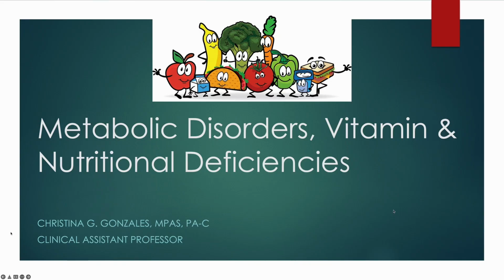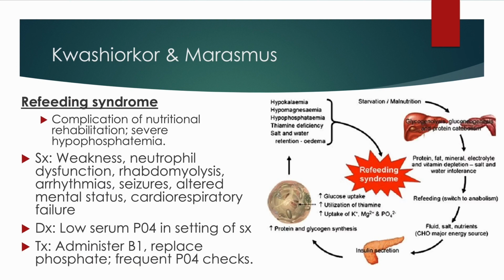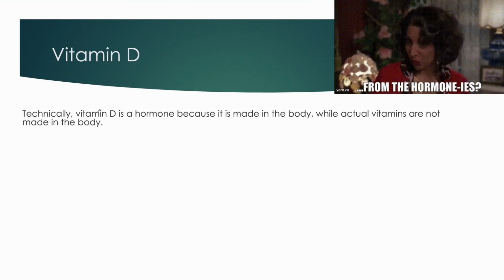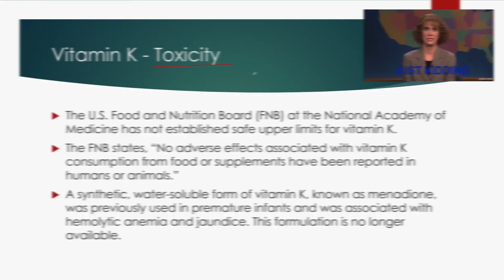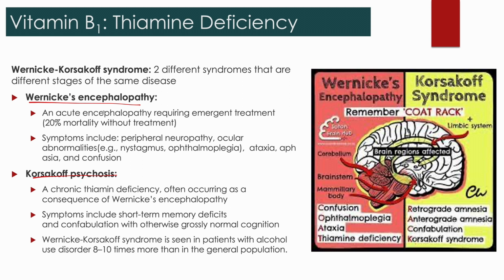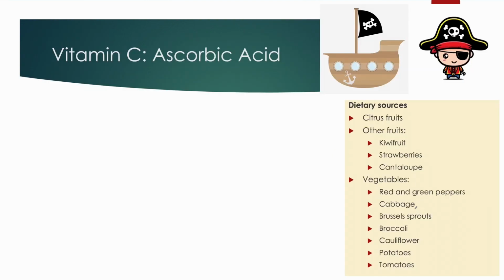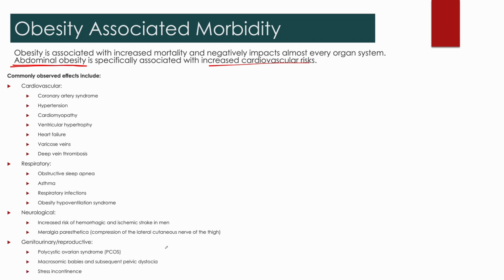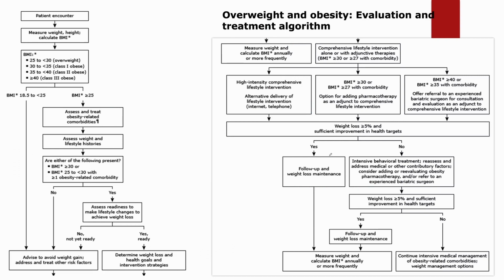ALL ABOUT Vitamins, Metabolic Disorders & Obesity: Understanding Clinical Medicine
🍎🌿 Embark on a Nutritional Journey with Prof G, PA-C!

In this illuminating episode, Professor G navigates the vast landscape of nutrition, covering essential vitamins, nutritional deficiencies, metabolic disorders, and the intricate challenges associated with obesity. Whether you're a healthcare student or a wellness enthusiast, join us for a comprehensive exploration.

🔍 Highlights of the Nutritional Wellness Expedition:
- Essential Vitamins Unveiled: Delve into the world of vitamins, exploring their roles, sources, and the consequences of deficiencies.
- Nutritional Deficiencies Explored: Understand the impact of deficiencies on health, ranging from common ones like iron and vitamin D to less familiar ones.
- Metabolic Disorders Decoded: Explore disorders affecting metabolism, including marasmus, kwashiorkor, and phenylketonuria (PKU).
- Tackling the Complexity of Obesity: Gain insights into the multifaceted challenges of obesity, from its causes and health implications to evidence-based interventions.

🍽️ Clinical Insights for Holistic Healthcare:
- Recognizing Deficiency Signs: Learn to recognize signs of nutritional deficiencies and metabolic disorders, facilitating early intervention.
- Strategies for Obesity Management: Explore effective strategies for managing and preventing obesity, emphasizing a holistic and patient-centered approach.

📚 Educational Resources for Lifelong Learning:
Beyond the video content, Professor G provides additional resources to deepen your understanding of nutrition and metabolic health.

💬 Engage in the Learning Community:
Your questions and insights contribute to our collaborative learning environment! Join the conversation in the comments section, sharing your thoughts and learning from others.

👩‍🏫 About Professor G, PA-C:
With over 15 years of experience in emergency medicine, Christina G. Gonzales, MPAS, PA-C, brings a wealth of expertise to simplify complex medical topics for learners.

Embark on this educational journey with Professor G, and let's nourish our knowledge of vitamins, nutritional deficiencies, metabolic disorders, and obesity together! 🌐🥦

CHAPTERS:
00:00:00 Introduction
00:00:44 Topic Outline
00:01:09 Phenylketonuria
00:06:11 Marasmus & Kwashiorkor
00:13:50 Pulse Check
00:14:50 Vitamin & Nutritional Deficiencies
00:17:17 Fat-Soluble Vitamins & Deficiencies
00:19:27 Vitamin A
00:24:29 Vitamin D
00:30:41 Vitamin E
00:33:00 Vitamin K
00:36:36 Pulse Check
00:38:11 Water-Soluble Vitamins & Deficiencies
00:41:30 B1
00:49:34 B2
00:51:26 B3
00:53:27 B5
00:54:11 B6
00:55:37 B7
00:56:29 Folate & B12
01:00:31 Vitamin C
01:05:34 Pulse Check
01:07:35 Obesity
01:27:02 Pulse Check